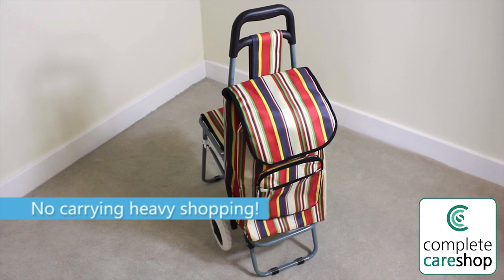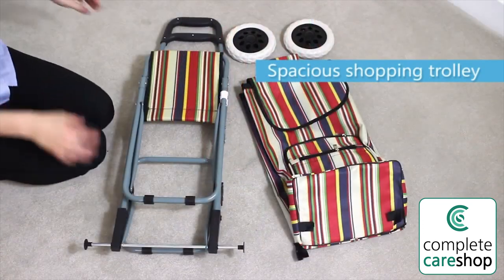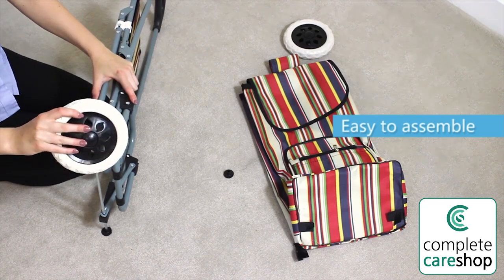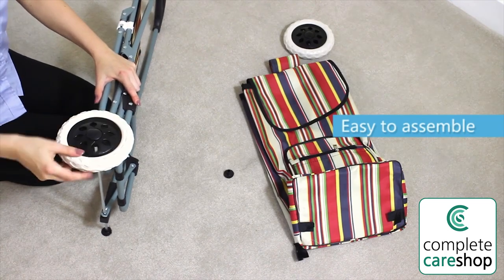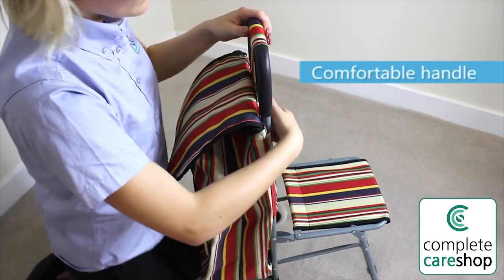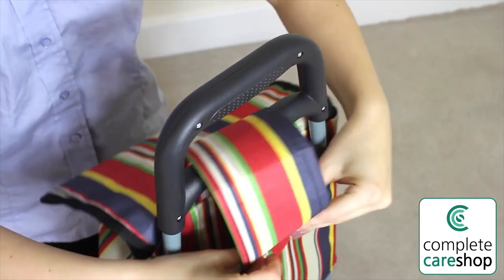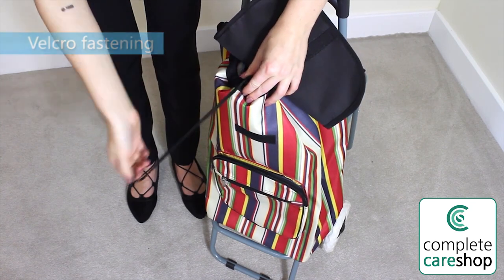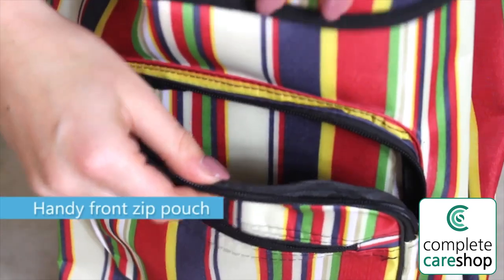Shopping Trolley With Seat - Allows The User To Take A Break Whenever They Want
This Shopping Trolley has an unusual, but very handy design feature, a fold-down seat, that allows the user to take a little comfort break whenever they want.

Another great product from Complete Care Shop, for more information on this product or to view our wide range please visit us